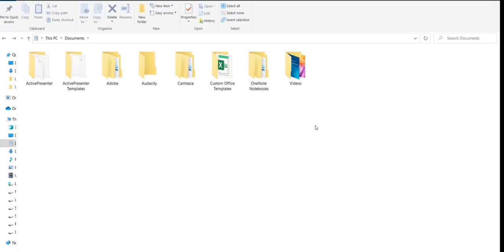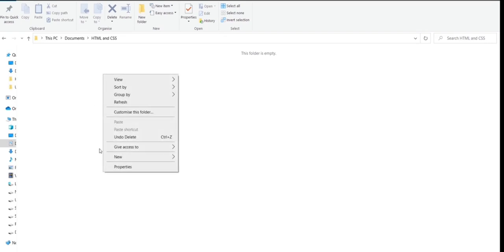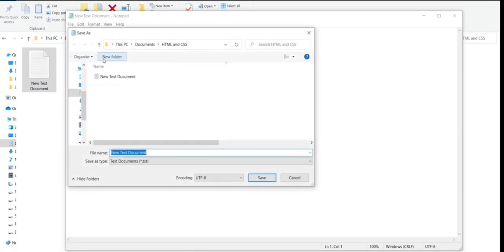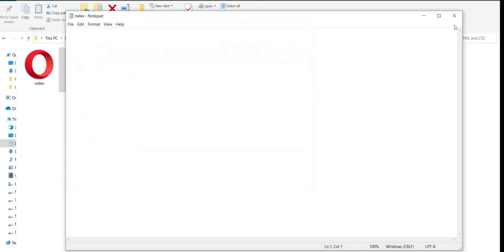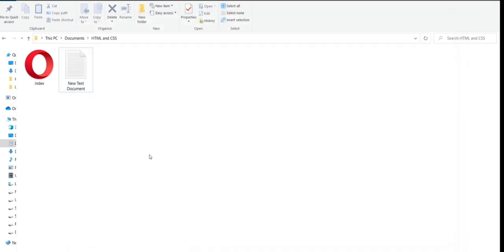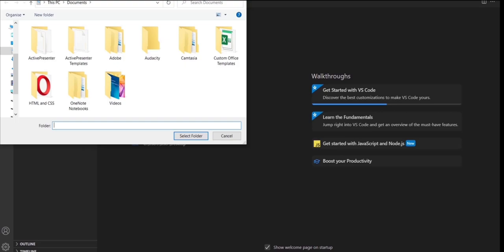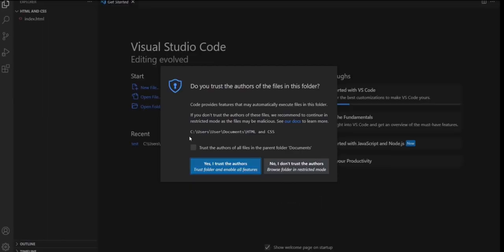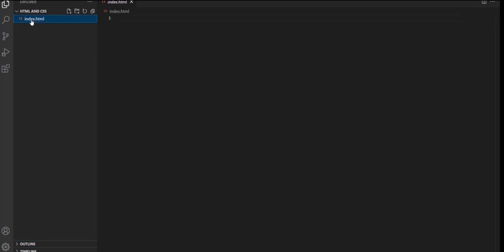"Getting Started with HTML 🌐 Beginner’s Web Design Guide"